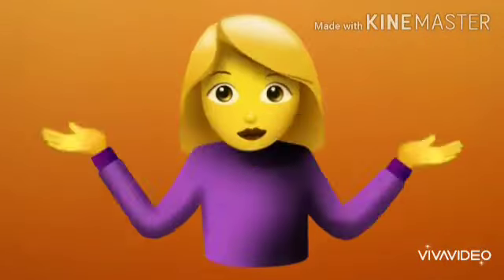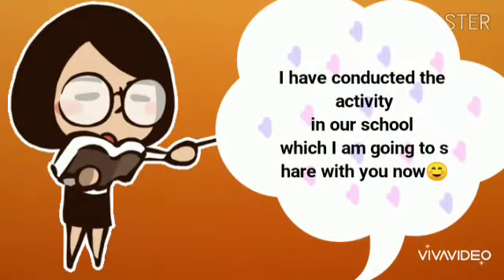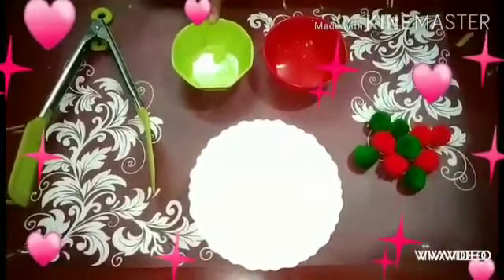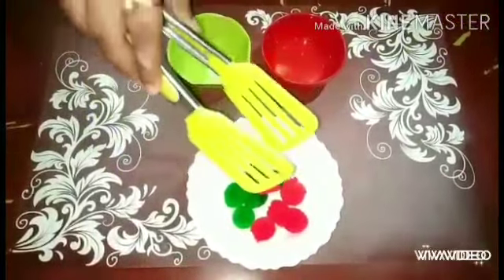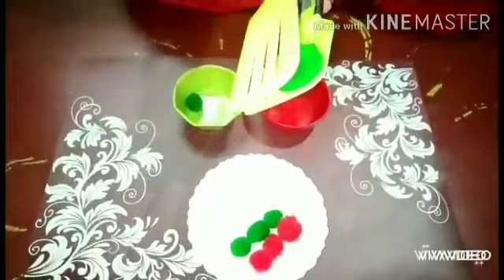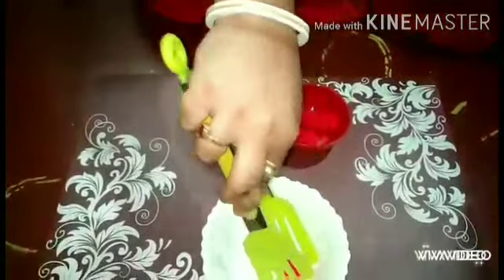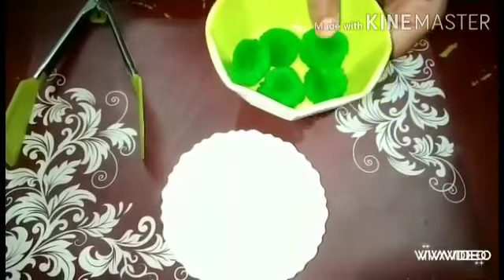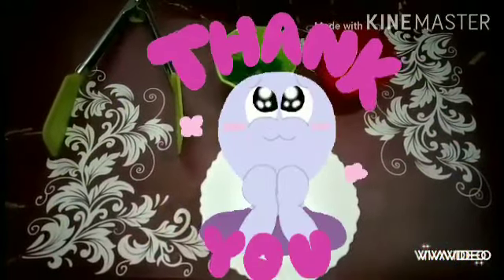Skill development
gross motor skill..